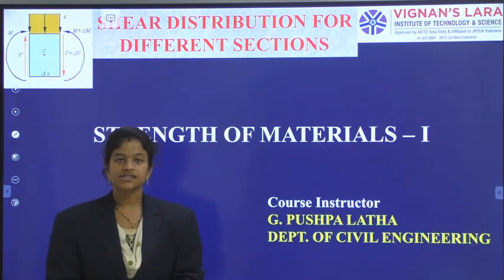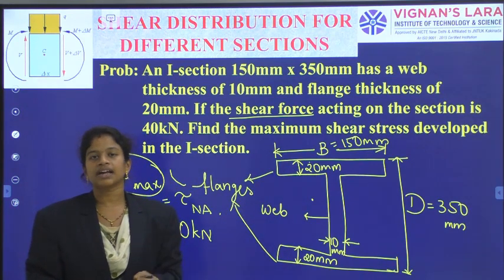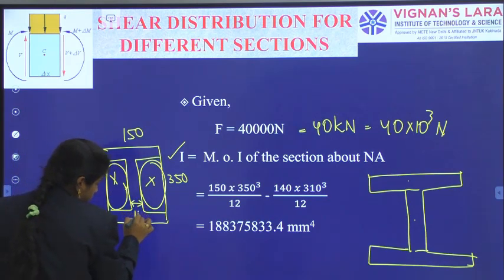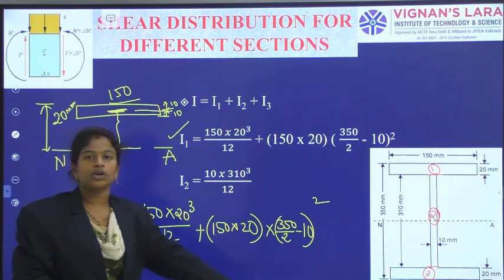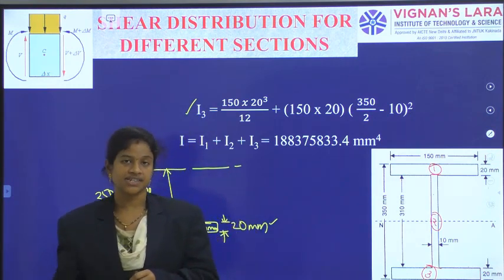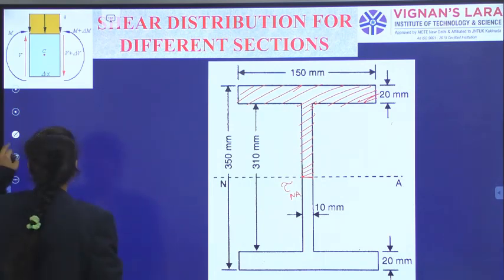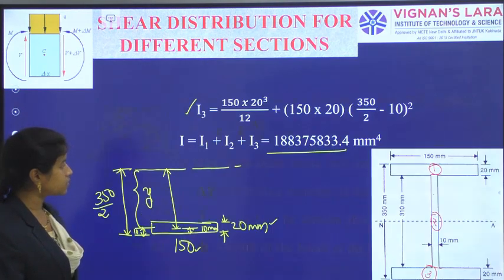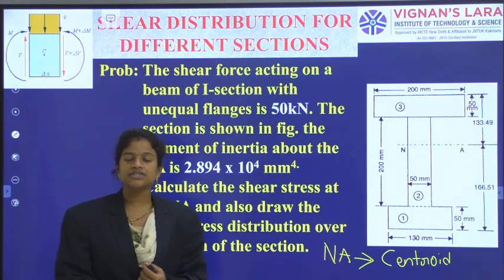STRENGTH OF MATERIALS-I U-3 L-14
SHEAR STRESS DISTRIBUTION FOR SYMMETRICAL I-SECTION